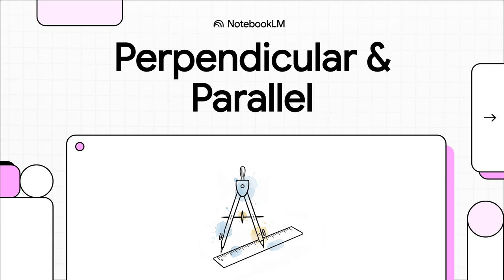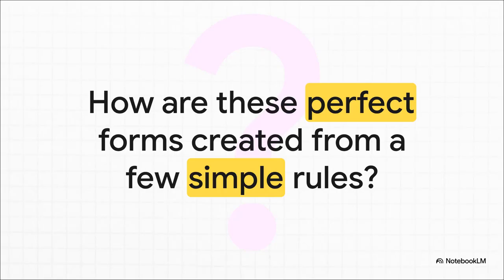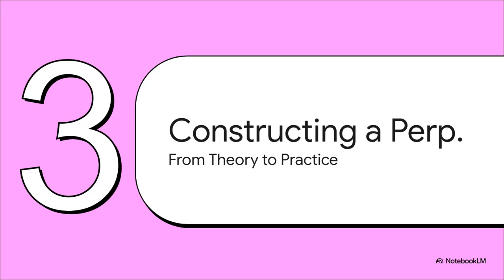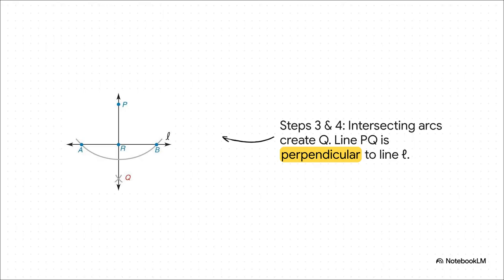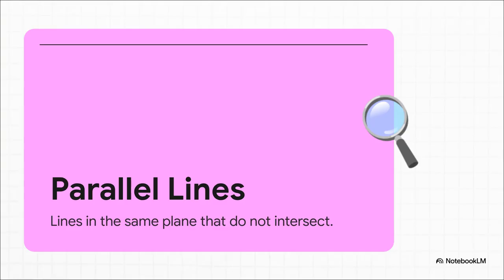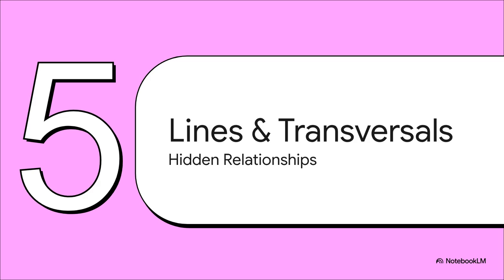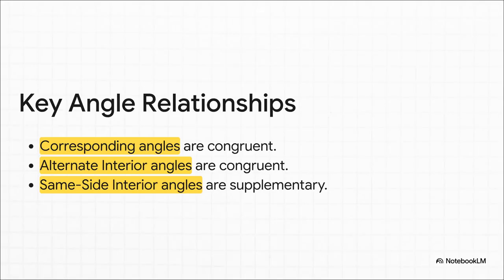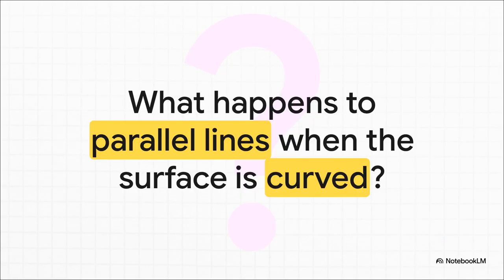2-1 The Parallel Postulate and Special Angles